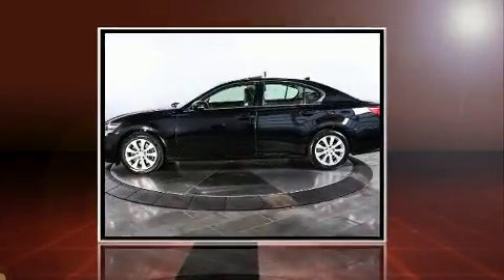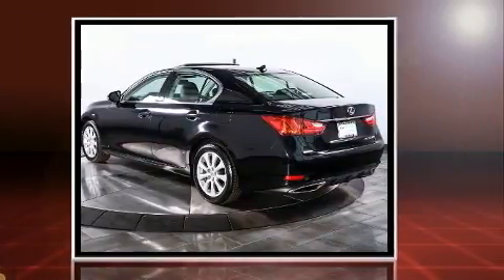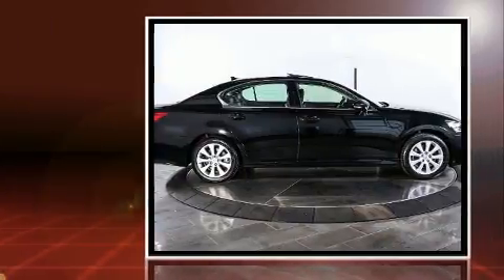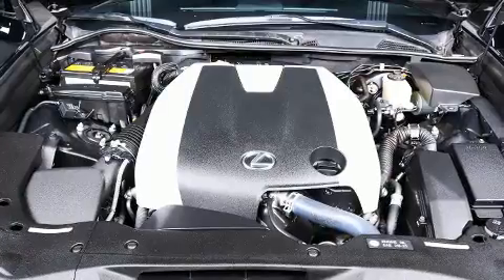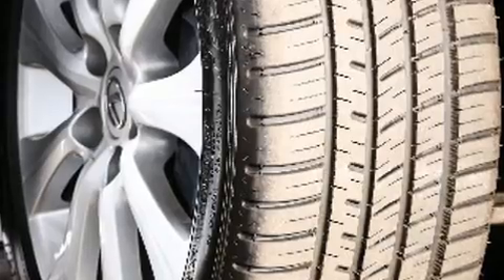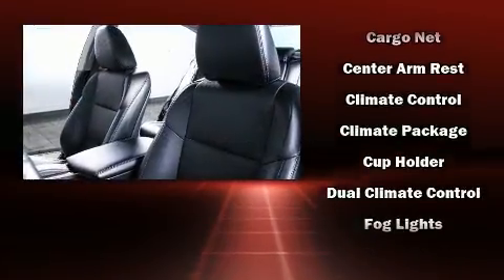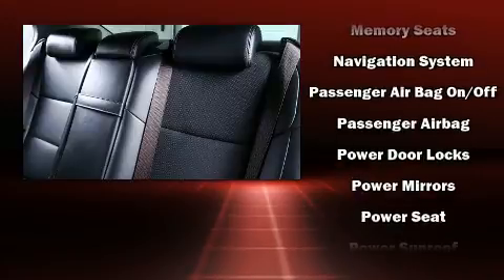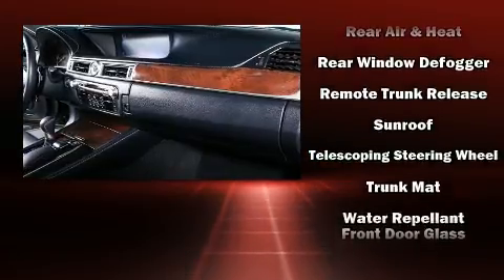2014 Lexus GS 350 AWD in Aurora, CO 80014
2990 S. Havana St.

You can expect a lot from the 2014 Lexus GS 350. With less than 30,000 miles on the odometer, this 4 door sedan prioritizes comfort, safety and convenience. It features an automatic transmission, all-wheel drive, and a 3.5 liter 6 cylinder engine. Lexus prioritized practicality, efficiency, and style by including: leather upholstery, 1-touch window functionality, speed sensitive wipers, an automatic dimming rear-view mirror, front fog lights, power moon roof, and power front seats. Lexus ensures the safety and security of its passengers with equipment such as: head curtain airbags, front and rear SIDE impact airbags, traction control, brake assist, anti-whiplash front head restraints, a panic alarm, an emergency communication system, and 4 wheel disc brakes with ABS. For added security, dynamic Stability Control supplements the drivetrain. You will have a pleasant shopping experience that is fun, informative, and never high pressured. Please don't hesitate to give us a call.